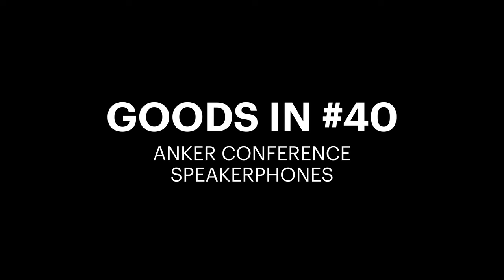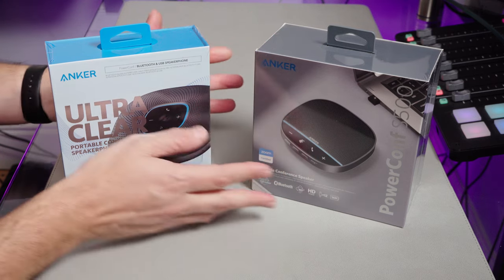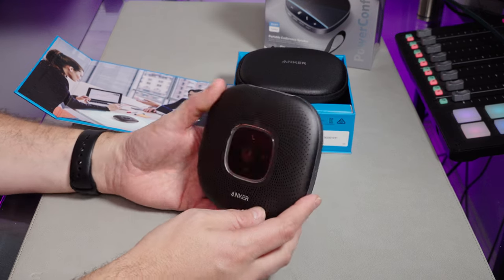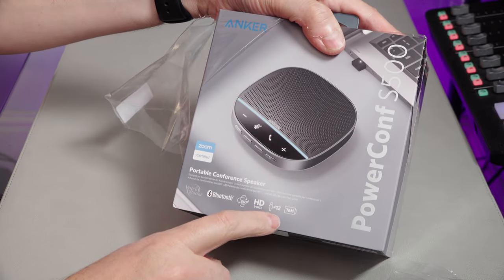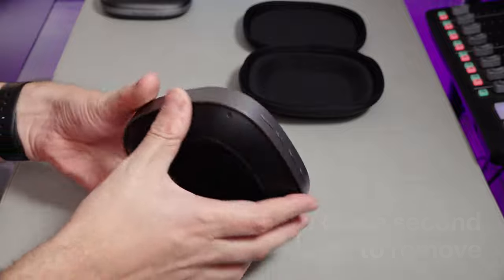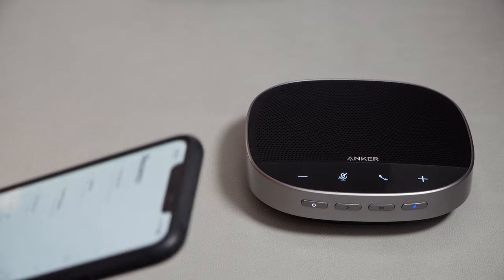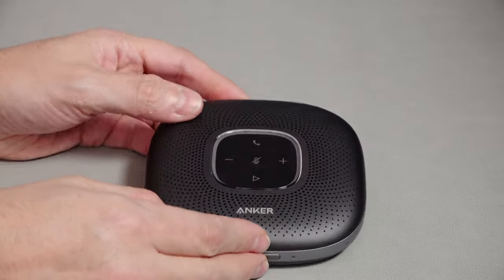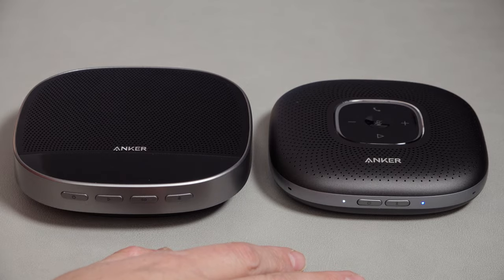Anker Ultraclear & PowerConf S500 - Overview, Demo & Audio Test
An unboxing, overview, and short demo and audio test of the Anker Ultraclear consumer speakerphone and the Zoom Certified PowerConf S500 professional conference speakerphone.

Anker UltraClear on Amazon
Anker PowerConf S500 on Amazon

During this video, I quote the price of the UltraClear as £89.99. A week after recording, the price on Amazon has increased to £129.99. Not sure if there was an offer or if prices are just fluctuating at the moment.

Ethics Note:
All products in this video were provided by Anker for review. This is not an advert, and all opinions are entirely my own. I will not accept a product unless a company is happy with an impartial review. No content is scripted or influenced by third parties.